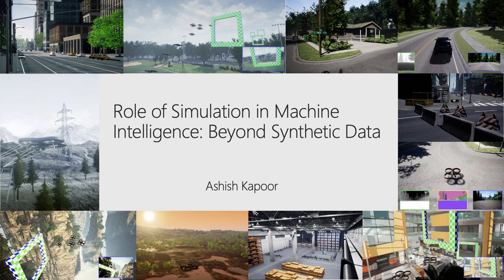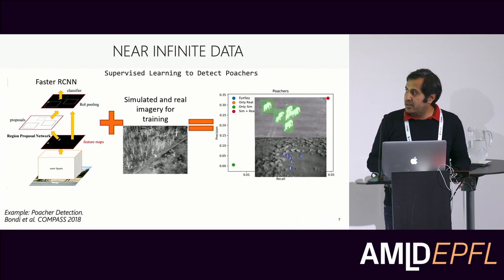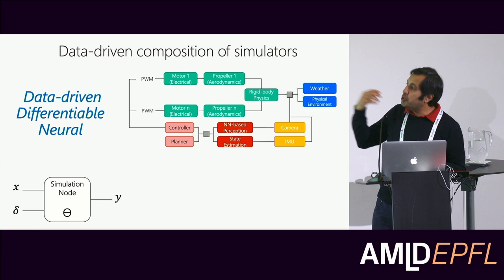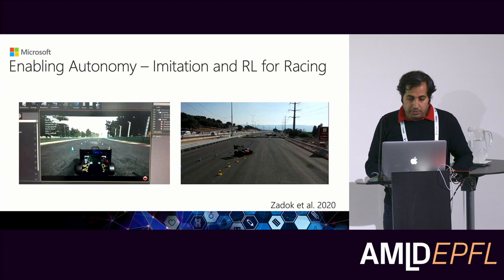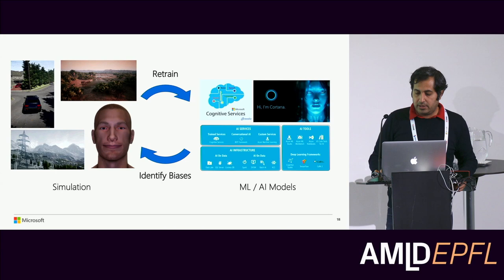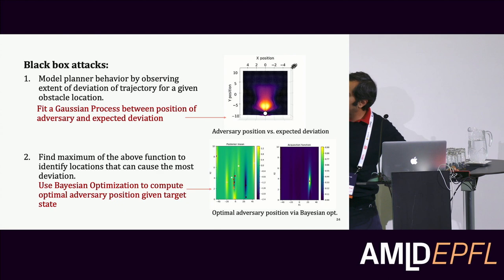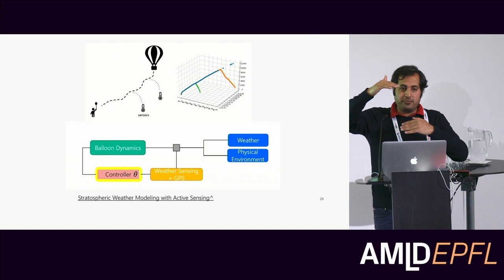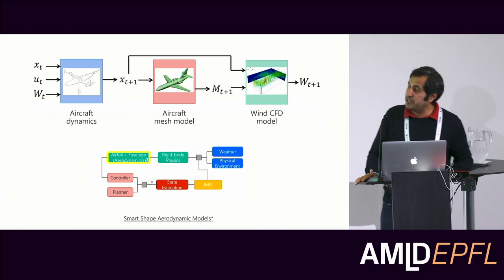Role of Simulation in Machine Intelligence: Beyond Synthetic Data | Ashish Kapoor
Microsoft Swiss Joint Research Center – Day 2 – Computer vision and Mixed Reality
"Role of Simulation in Machine Intelligence: Beyond Synthetic Data"
Ashish Kapoor